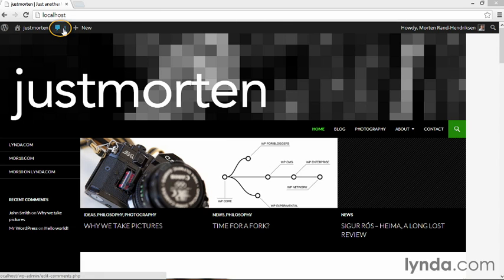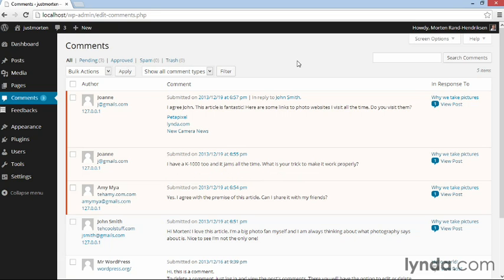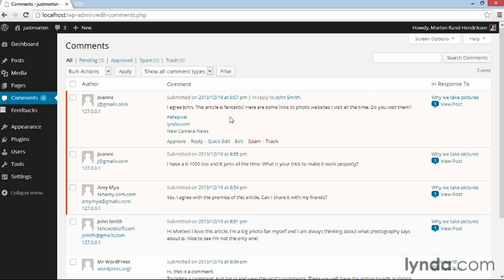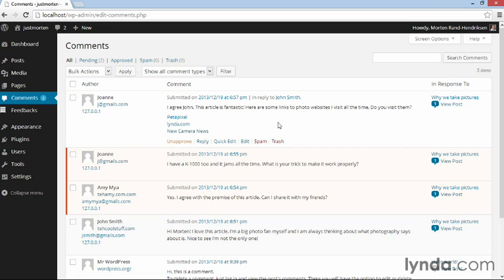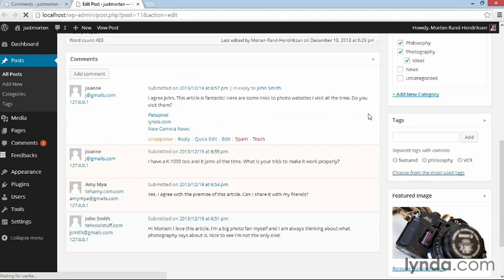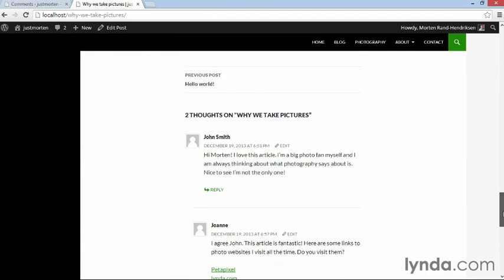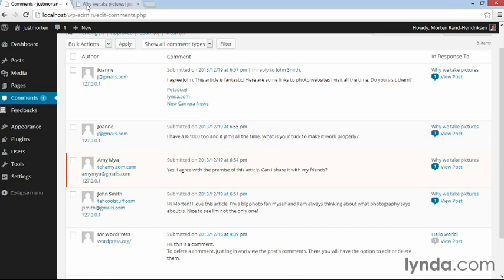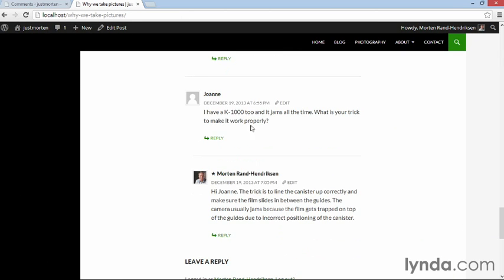903 Managing comments